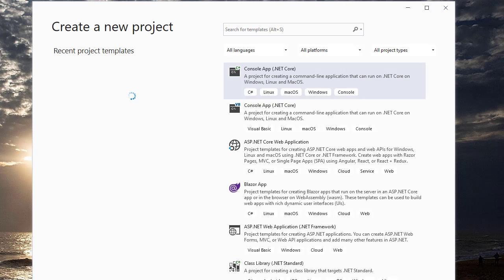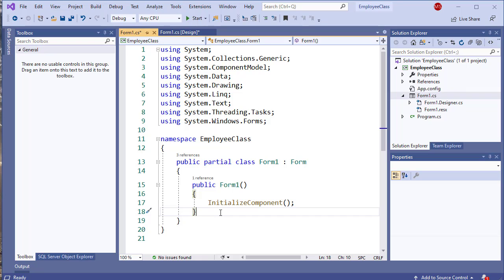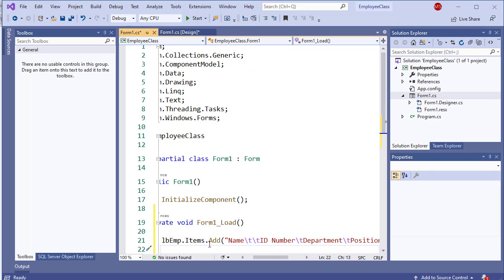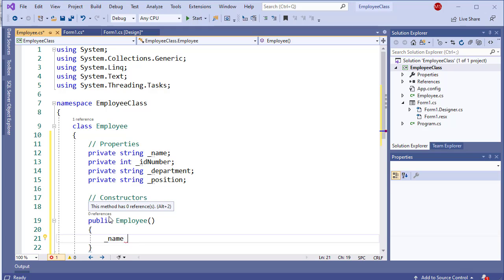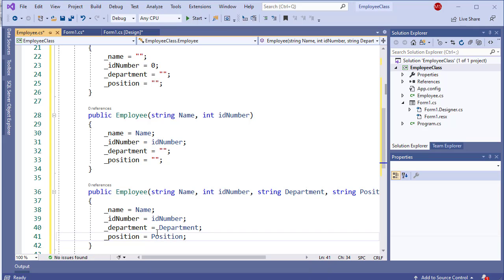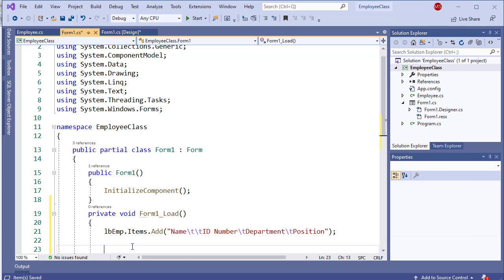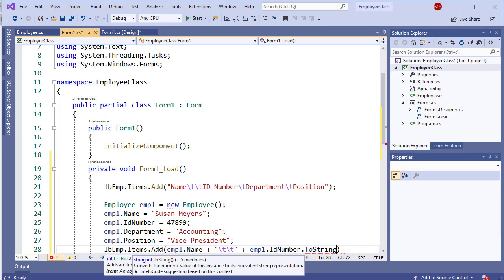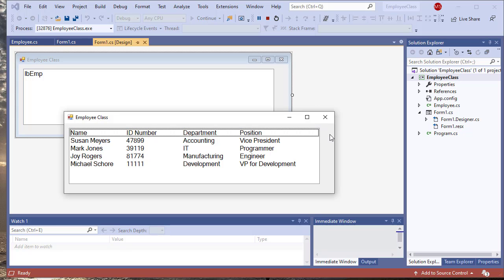C# Classes - A Simple Example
This is problem 10-4 from Gaddis C# Textbook